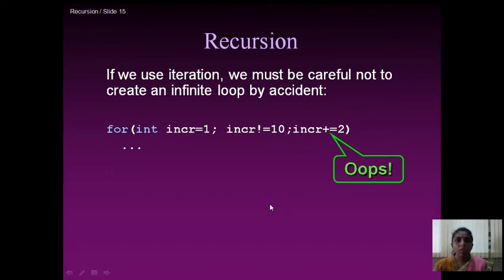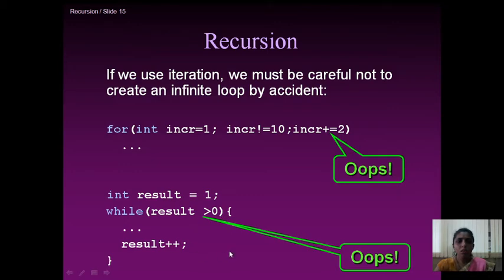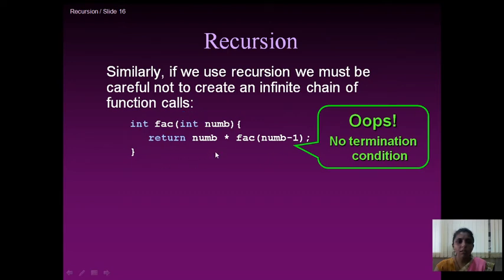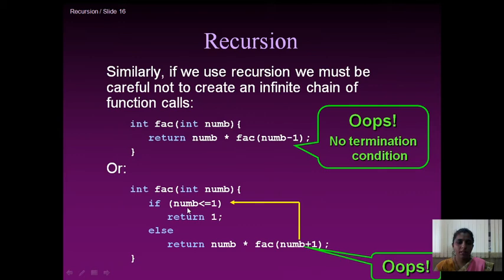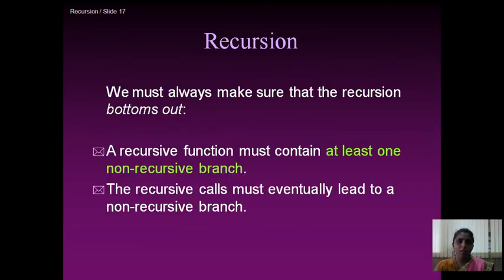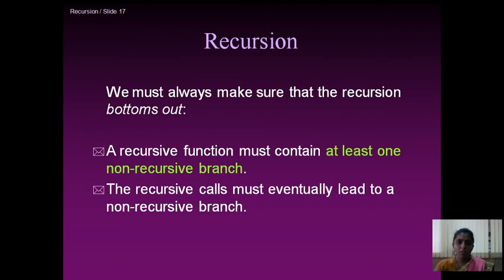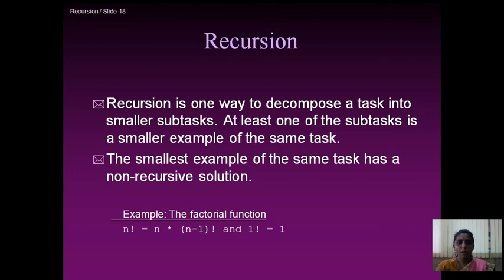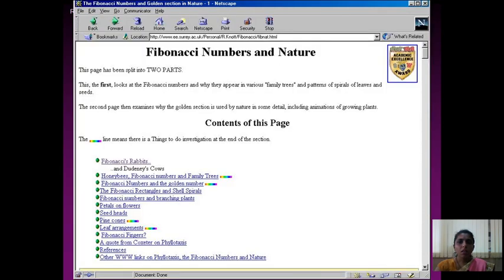Recursion and iteration part2